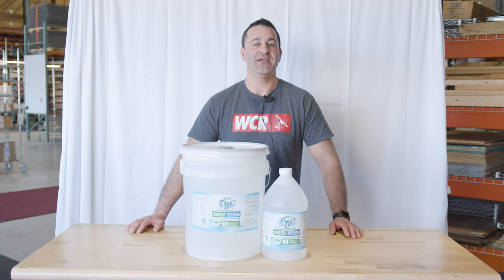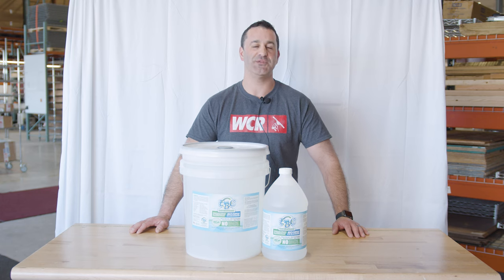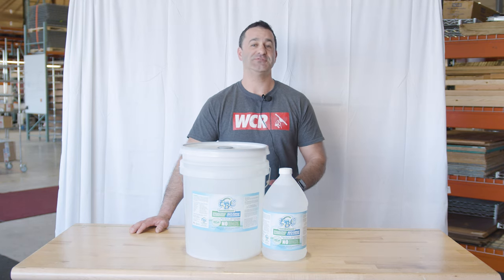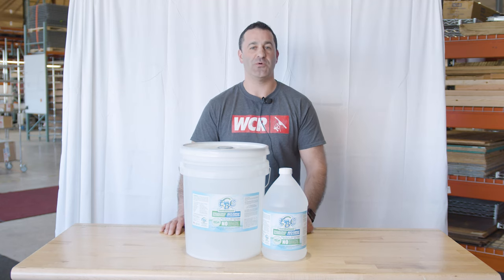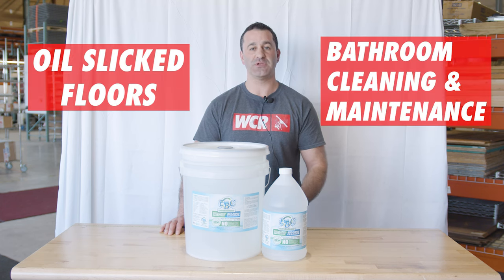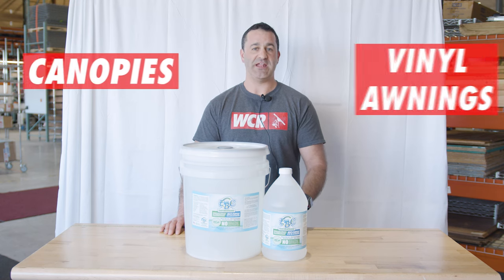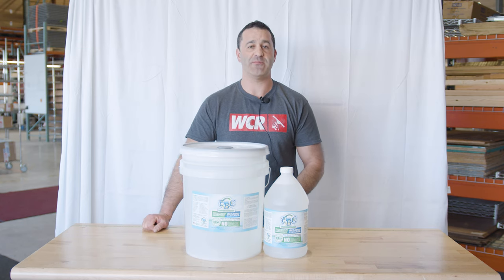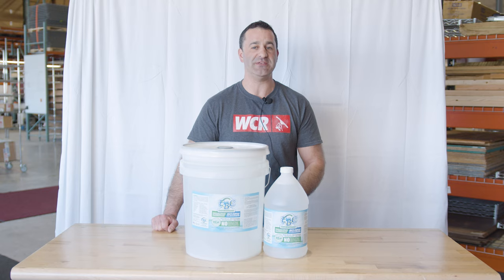New: EBC Degreaser & Multi-Purpose Cleaner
This industrial strength cleaner was created to break down the molecular bonds that hold oil together, so rest assured that you won't even leave a trace of oil molecules when you finish a job!